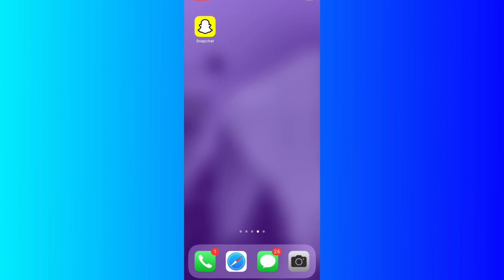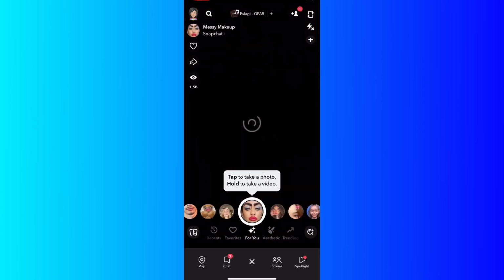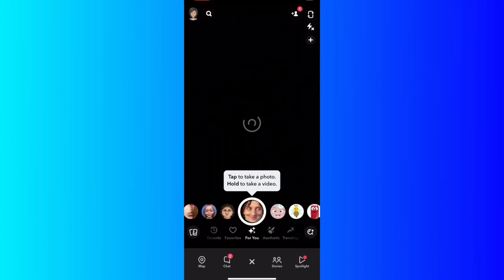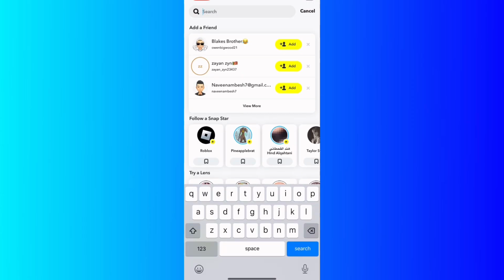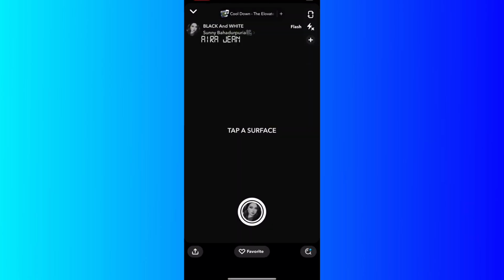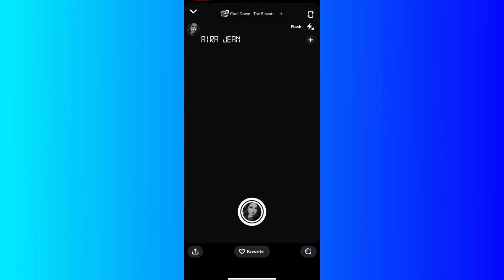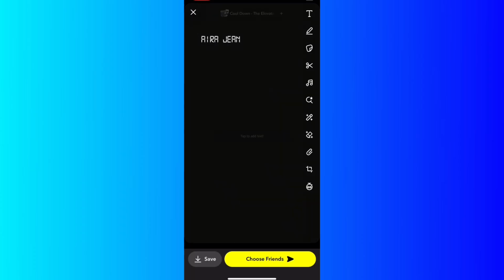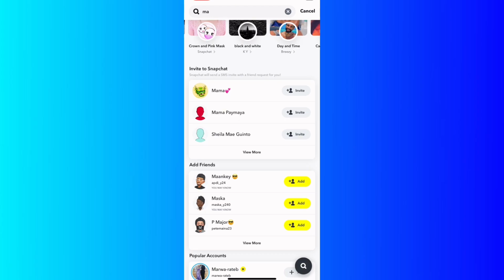How To USE FILTERS On Snapchat | Apply Filters on Snapchat (FREE)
In this video, I'll show you How To USE FILTERS On Snapchat | Apply Filters on Snapchat (FREE) . Whether you have an iphone or android device, the steps are the same to use filters on Snapchat.
The method is very simple and clearly described in the video. Follow all the steps to  use amazing snapchat filters on your videos.